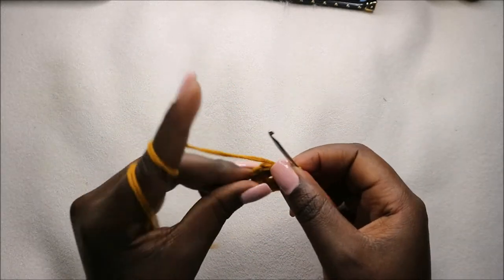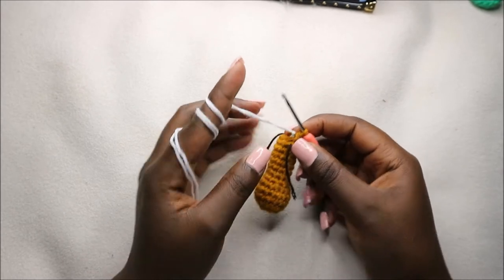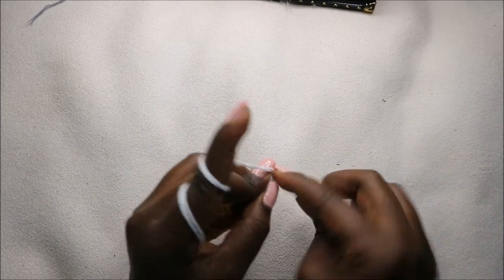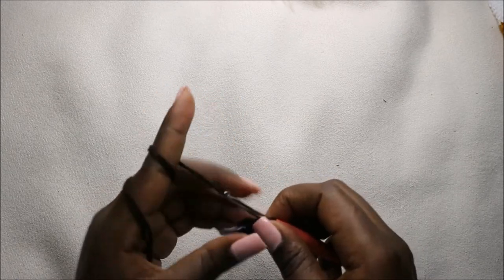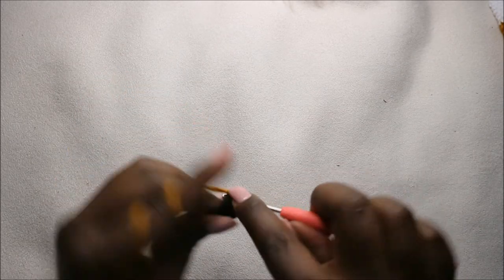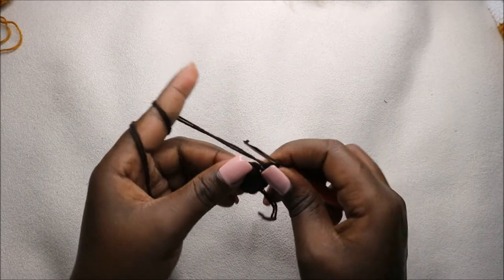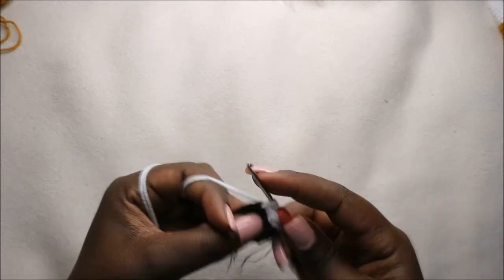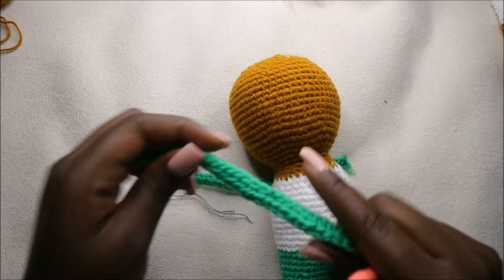PART 2: PETER THE FOX CROCHET TUTORIAL